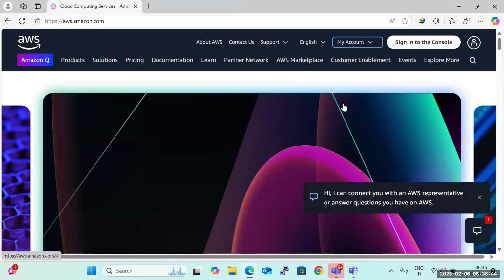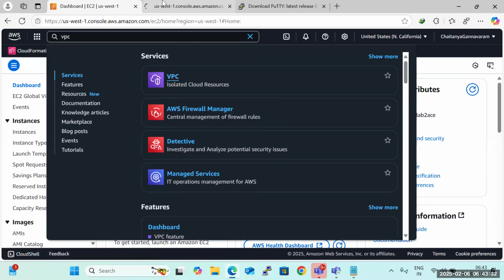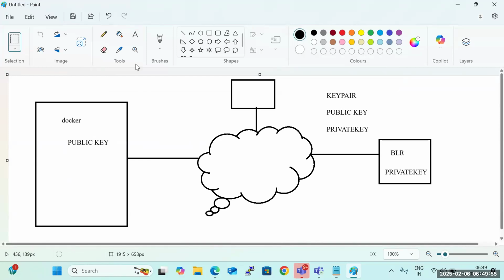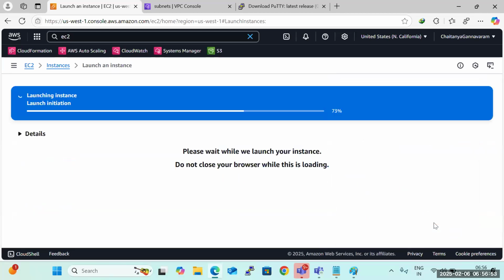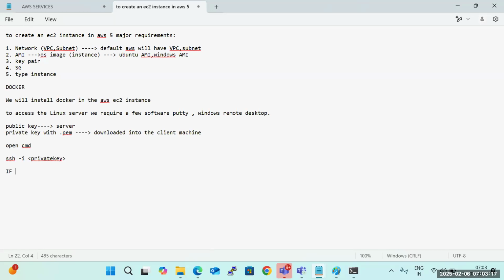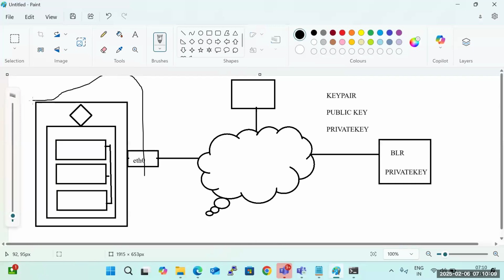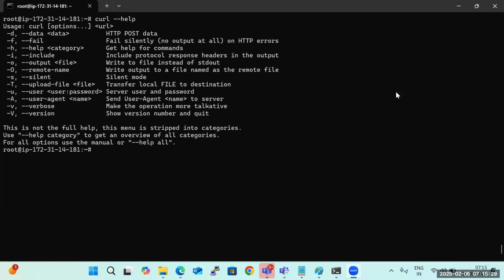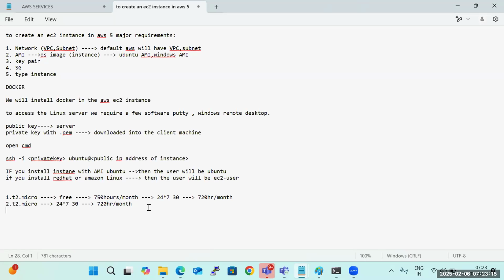DOCKER & KUBERNETES tutorials || Demo - 3 || by Mr. Chaitanya On 06-02-2025 @6:30AM IST